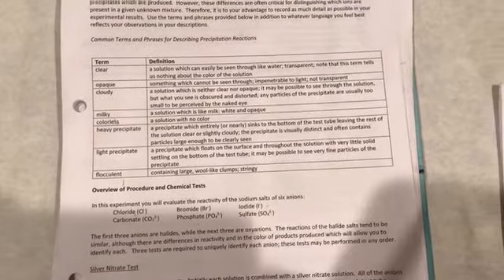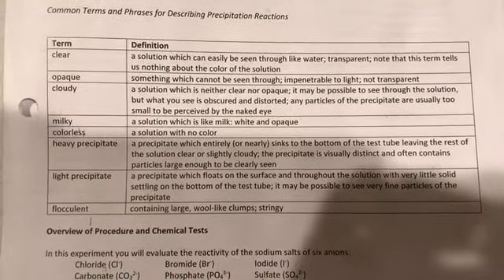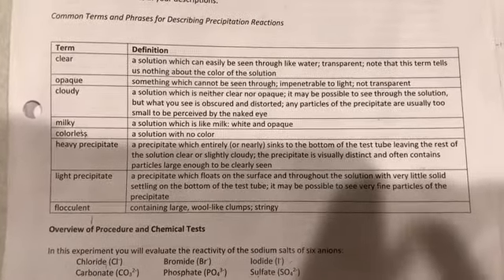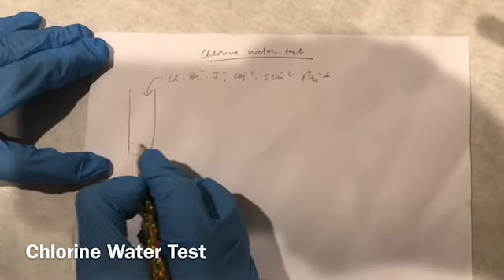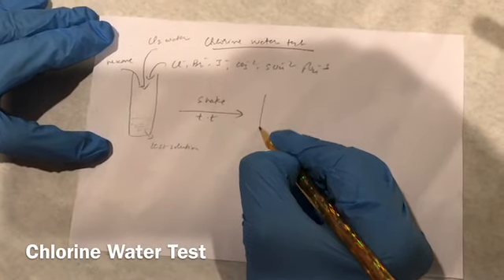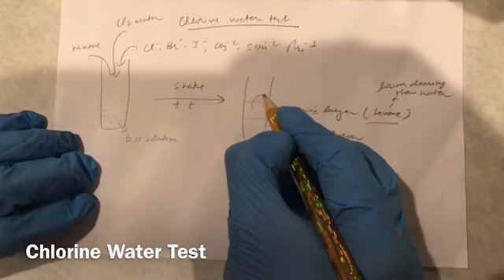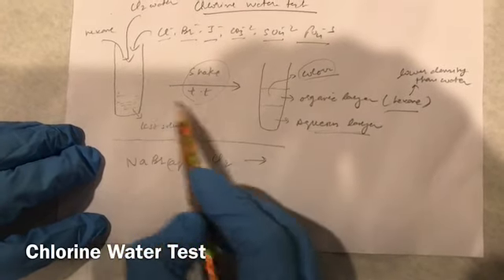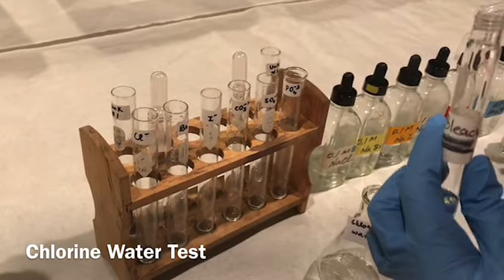Experiment # 9 Identification of Common Ions